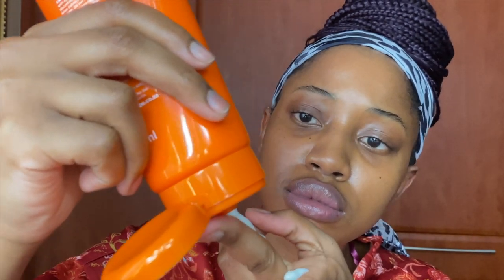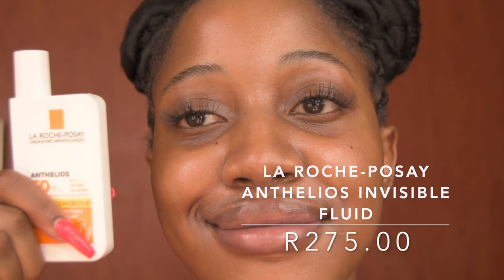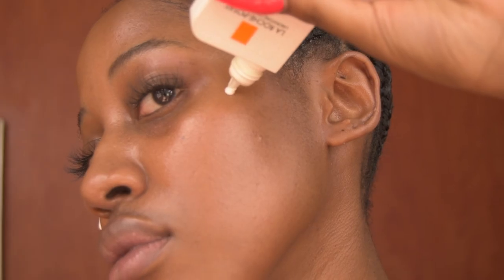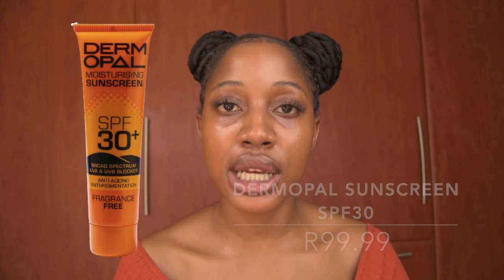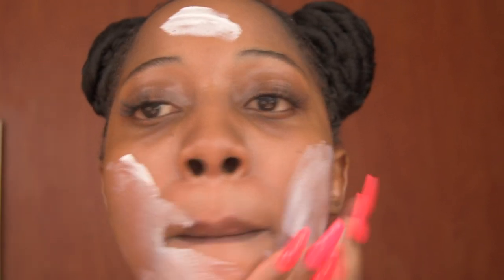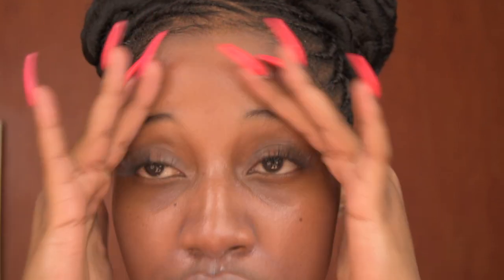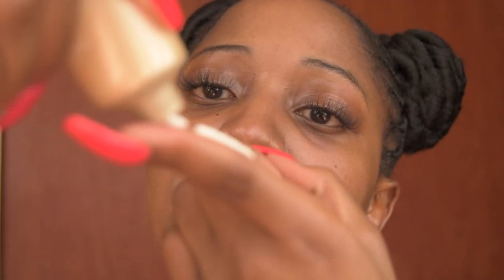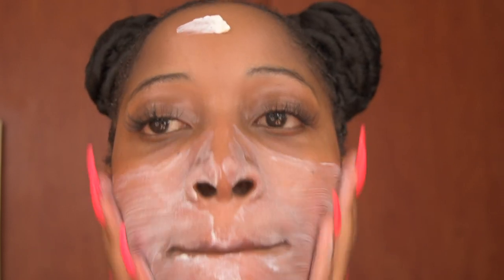4 Sunscreens for ALL Skin Types | La Roche-Posay, Dermopal, SUNprotect | South African YouTuber 🇿🇦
00:00 Introduction
00:26 How Much Sunscreen to Apply
00:47 LA ROCHE POSAY Anthelios Invisible Fluid Facial Sunscreen
01:30 DERMOPAL Moisturising Sunscreen
02:13 SUNPROTECT Kids Lotion SPF50
03:22 EVERYSUN Anti-age Face Sunscreen
04:26 Outro

ALL THE PRODUCTS IN THIS VIDEO WERE PURCHASED WITH MY OWN MONEY

🧴 LA ROCHE POSAY Anthelios Invisible Fluid Facial Sunscreen SPF50+ (50ml)
💰: R275

🧴 DERMOPAL Moisturising Sunscreen SPF30 (100ml)
💰: R99.99

🧴 SUNPROTECT Kids Lotion SPF50 (50ml)
💰: R110
Currently cannot find the link to this sunscreen. It should be available in stores.

🧴EVERYSUN Anti-age Face Sunscreen SPF50 (50ml)
💰: R109 - R116